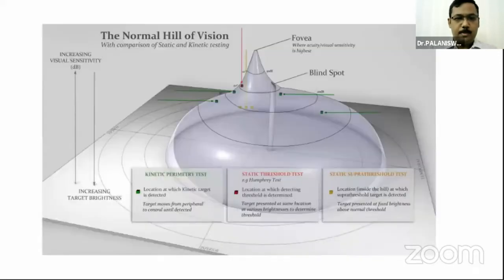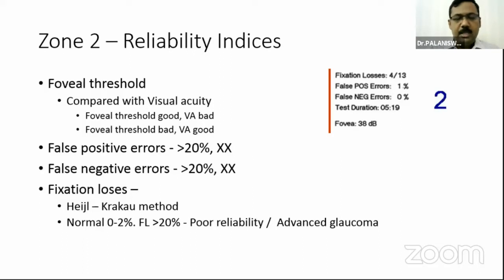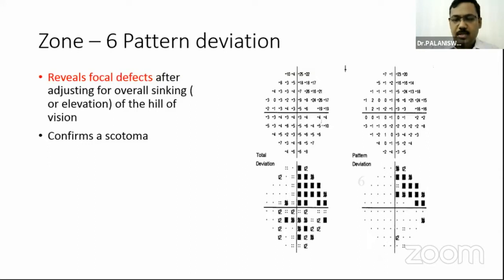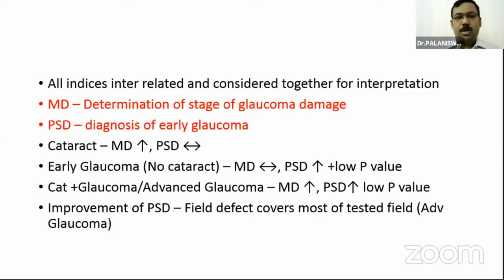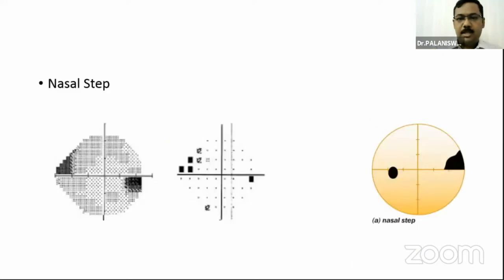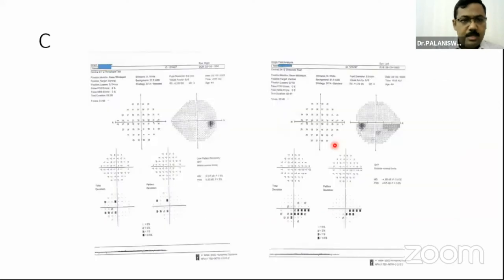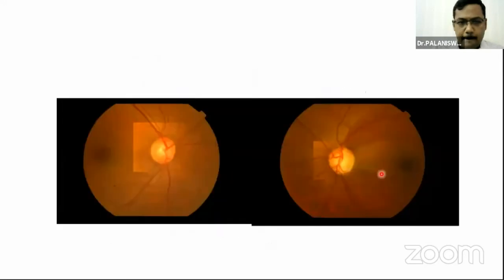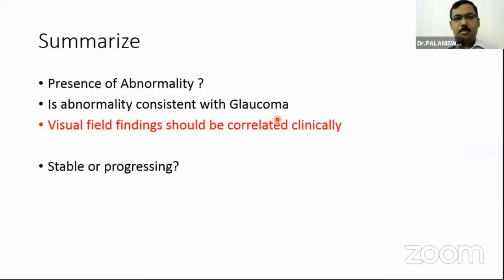AIOC2021 - GP188 - Topic - Dr. PALANISWAMY KRISHNAMURTHY - Practical Guide To Interpret Visual ..